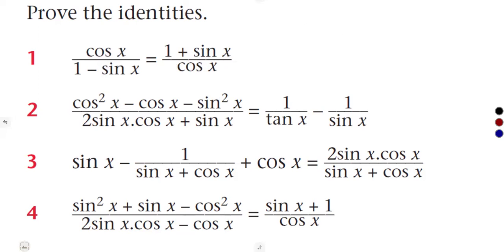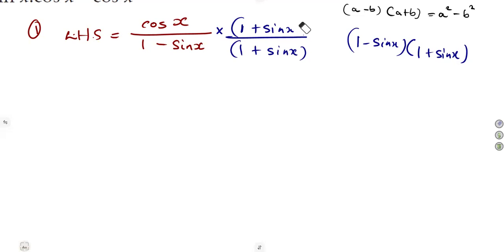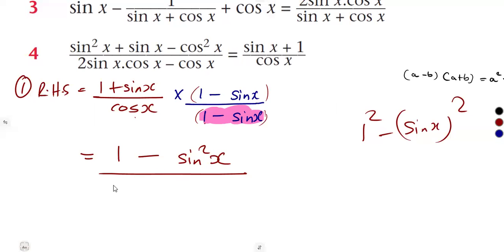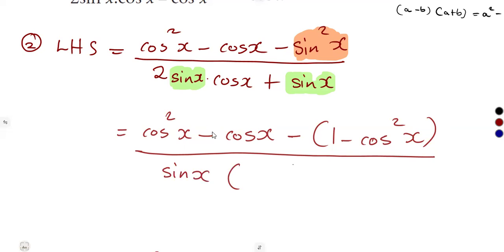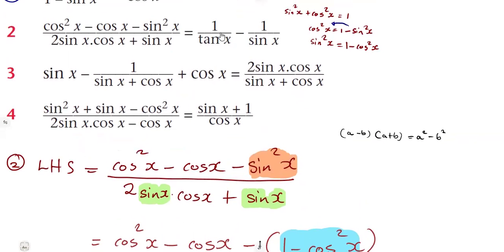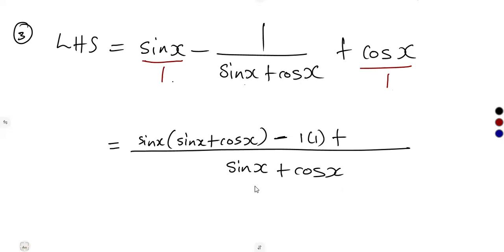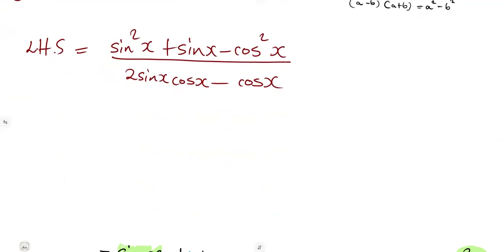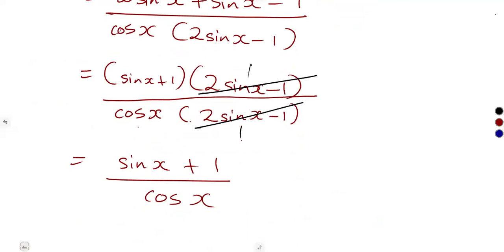Mathematics Grade 11 Prove Identities (3) - Trigonometry Term 1